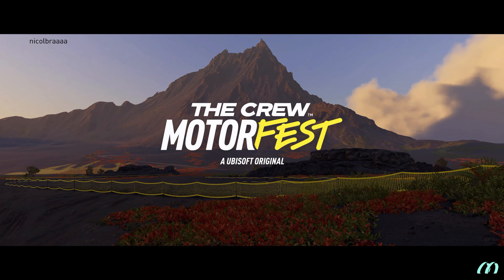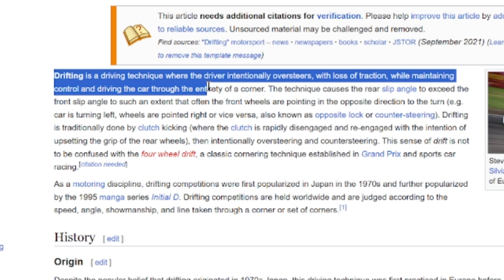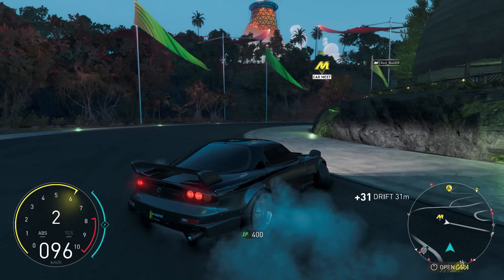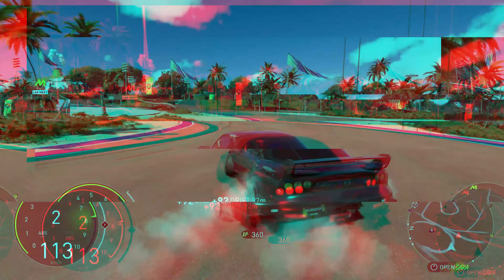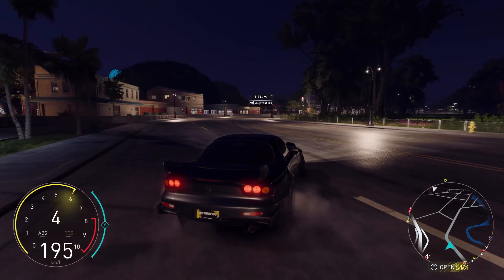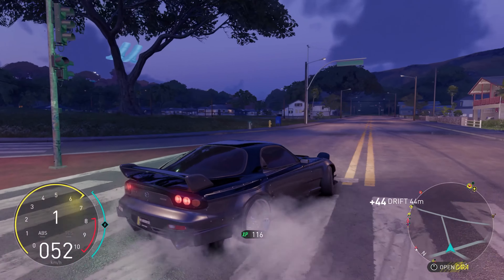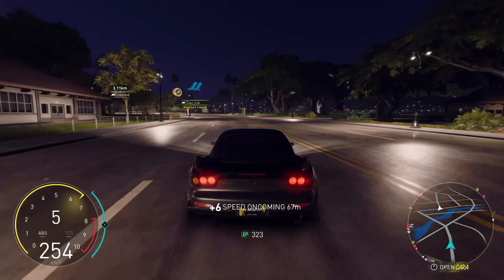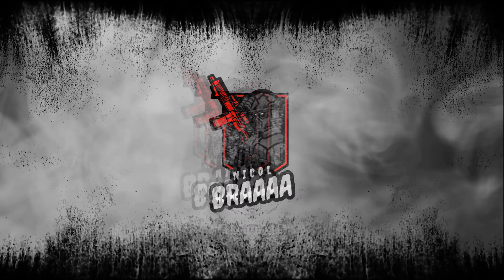BEST DRIFT AND PRO SETTINGS The Crew Motorfest / The Ultimate Drift Tutorial The Crew Motorfest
CONTENTS
- introduction
- what is a drift
- donuts ( learning car control )
- handbrake entrys
- brake pulsing ( high speed drifting )
- figure 8
- linking turns
- drift extension
- 360 drift entry
- reverse entry drifting
- controller settings
- pro settings

The Crew Motorfest is a 2023 racing video game developed by Ubisoft Ivory Tower and published by Ubisoft for PlayStation 4, PlayStation 5, Windows, Xbox One, and Xbox Series X/S. It is the sequel to 2018's The Crew 2 and the third game in The Crew series, and was released on September 14, 2023. The game is set in an open world environment; a scaled-down version of the Hawaiian island of Oʻahu.

The Crew Motorfest is set in a scaled-down version of the island of Oʻahu in Hawaii.[1][2] It is themed around a festival that will serve as the main area for accessing the various events in the game, which is similar to that of the Forza Horizon series of games.[3][4] Its gameplay is similar to that of the previous games in the series, featuring online multiplayer features referred to in game as a "crew", as well as being able to control vehicles other than cars such as planes and boats.[5]

The main part of the game is "The Playlists", as of September 2023, there are 15 playlists, each with a different theme such as Vintage cars, Lamborghini and collaborations with influencers such as Supercar Blondie and Donut Media.

Another popular mode is the Grand Race, a long race which is approximately 10 minutes long with 28 players online which is split up into 3 sections for 3 tiers of racing, the sections and tiers for each race is chosen by random and swaps every 30 minutes, while the race route is random for every race.

The Main Stage contains a monthly theme, with unique limited time rewards, with each week of each month, which involves filling up the Revisit, Racing, or Explore timeline, after filing up one of the main stage timelines, the player unlocks the "Legend" timeline, filled with limited time rewards.

Every week a sub theme of the main stage theme will be used for the "Summit Contest", a weekly themed contest where players compete in 9 challenges to earn points, the top 10.000 players with the most points can receieve an exclusive prize including limited time summit exclusive vehicles or titles to display on the name of the player in-game, and the person in 1st position for each week can have their player name carved into a star for all players to see in Festival Tent, where every player loads into when loading into the game every time.

The "Custom Show" is a weekly contest where players can customize their vehicle to the weekly "Summit Contest" theme and let players vote for which vehicle they like, at the end of the week the players with the most votes gets rewards.